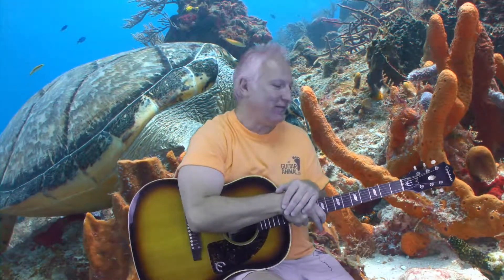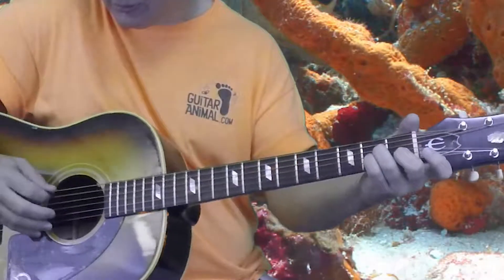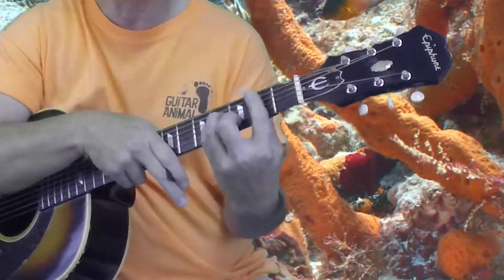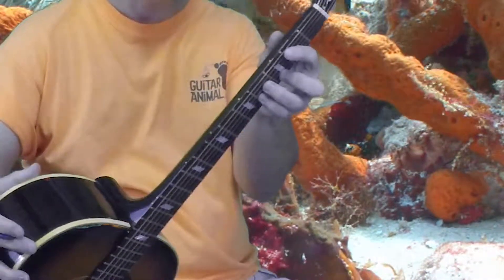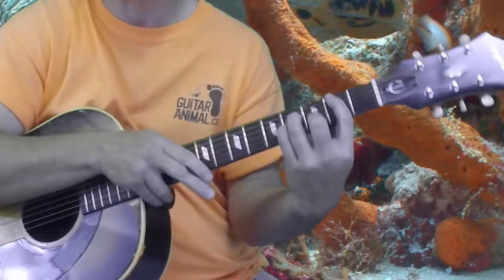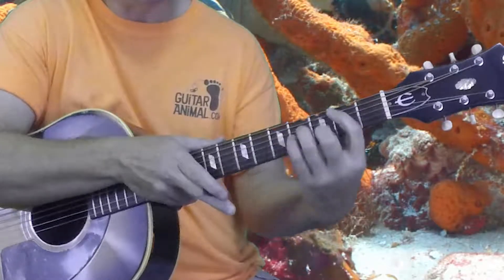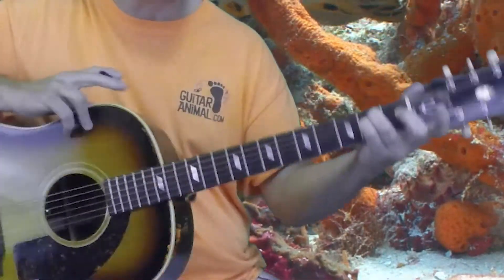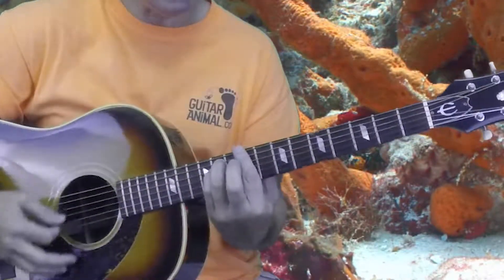How to Play Bar Chords